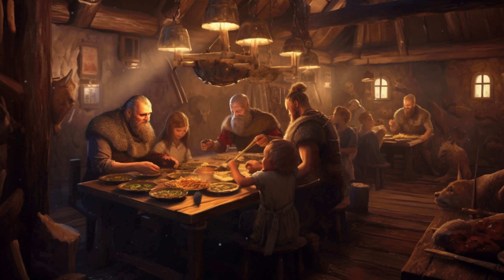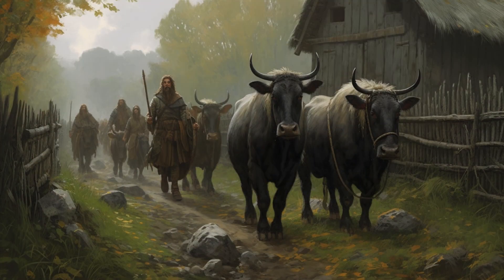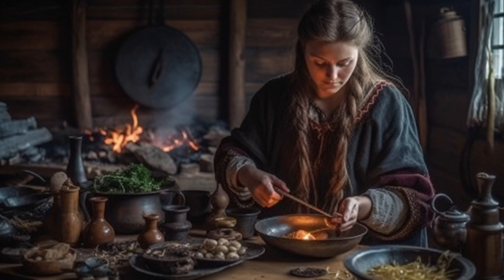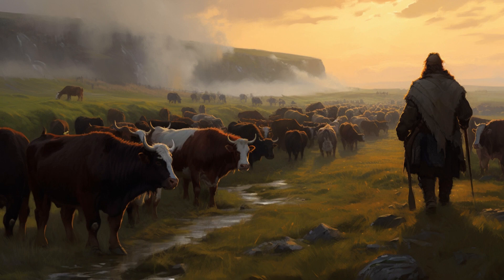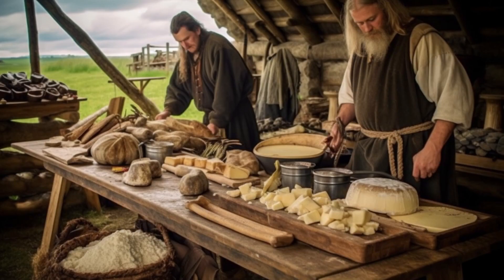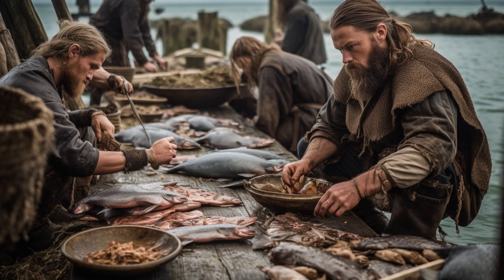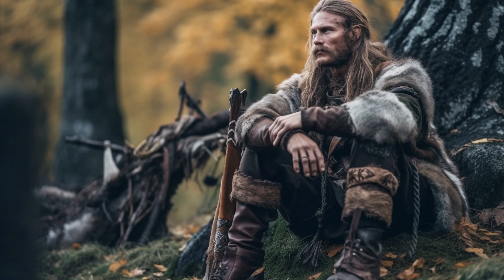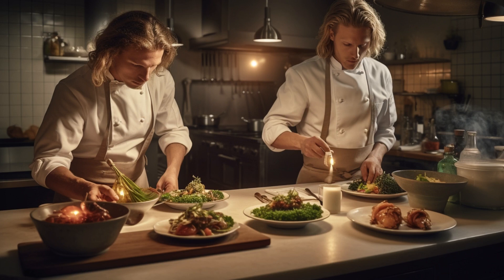Viking Food And Feasts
Join us as we uncover the kinds of foods Vikings enjoyed, the occasions that called for extravagant feasts, and the captivating rituals that unfolded during these celebrations.

🍗 Viking Cuisine: From hearty meats to foraged treasures 🍇
Step back in time and savor the diverse array of foods that fueled the Vikings on their voyages and conquests. Discover the art of Nordic cooking as we explore their love for hearty meats such as lamb, beef, and pork, cooked in various ways to satisfy their robust appetites. We'll also delve into the bounty of the land and sea, including fresh fish, shellfish, wild game, and an assortment of foraged berries, nuts, and herbs.

🍻 Feasts Fit for Warriors: Celebratory occasions 🎉
The Vikings embraced life's milestones with grand feasts and celebrations. Unearth the occasions that marked these festive gatherings, such as victorious battles, weddings, births, and religious festivals. We'll explore how these events brought the community together, strengthening bonds and reinforcing their sense of identity.

🔥 The Spirit of the Feast: Customs, rituals, and entertainment 🎭
At the heart of Viking feasts lay an atmosphere of mirth and revelry. Experience the immersive ambiance as we detail the customs and rituals that accompanied these gatherings. From the ceremonial toasts, known as "skål," to the boisterous storytelling and rhythmic poetry known as "saga," we'll showcase how entertainment played a central role in these joyous occasions. Witness the prowess of skilled warriors engaging in friendly competitions, such as axe throwing and wrestling, and discover the significance of music and dance in the Viking culture.

🍽️ The Feast Unveiled: Culinary preparations and presentation 🍴
Embark on a culinary adventure as we uncover the techniques and tools employed by Viking cooks. Learn about the traditional cooking methods, including open-fire grilling, smoking, salting, and fermentation, which enhanced the flavors and preserved their provisions during long journeys. We'll also delve into the art of feasting, with elaborate table settings, feasting halls adorned with rich decorations, and the role of designated hosts in ensuring the enjoyment of all attendees.

Unlock the secrets of Viking food and feasts in this engaging video! Whether you're a history enthusiast, a food lover, or simply intrigued by the traditions of ancient civilizations, this exploration into the Viking world promises to leave you both educated and entertained.